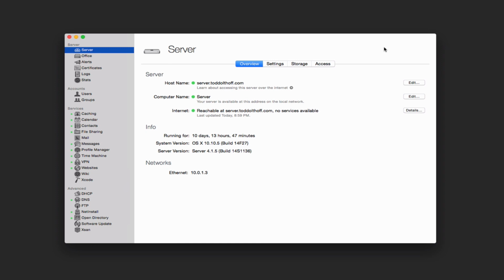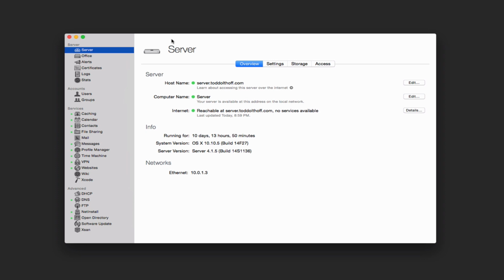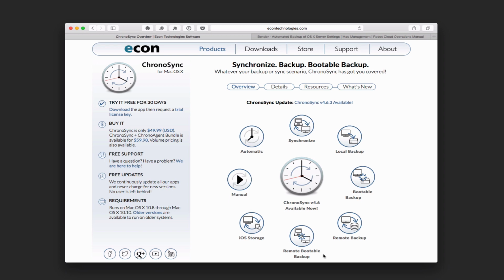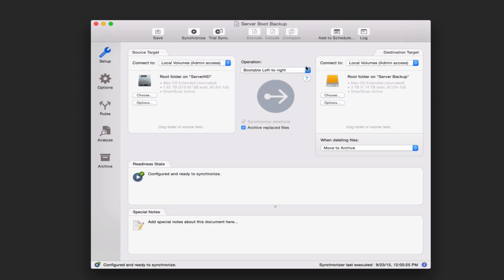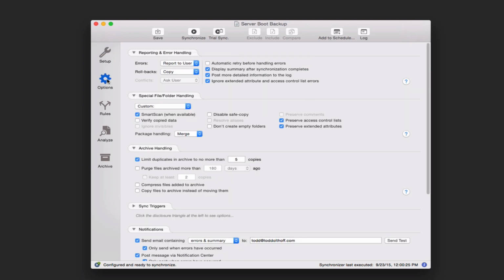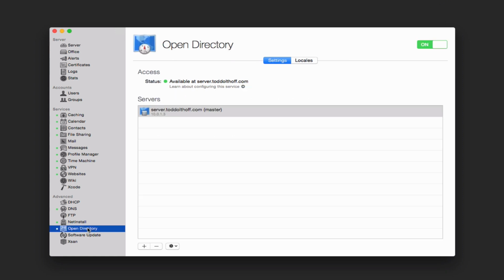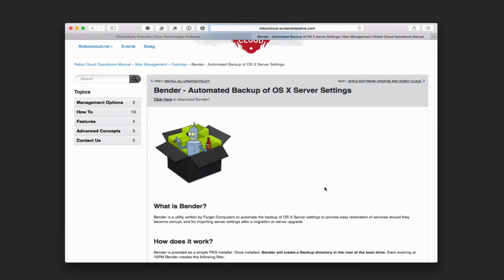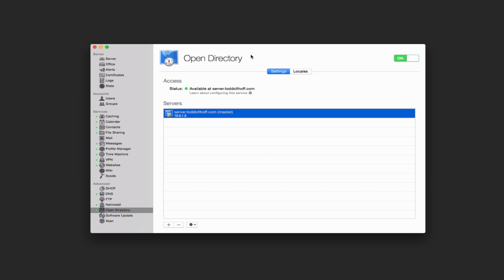El Capitan Server 5 Part 1: Preparing to Upgrade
In this screencast tutorial I cover the steps to take to prepare yourself for the OS X Server 5 upgrade. Apple has already released version 5 on the Mac App Store and has made this version to run on both 10.10 Yosemite and 10.11 El Capitan. So for the first time we have an OS X version independent server software.

In this screencast I cover your back up strategy including taking a look at time machine, a bootable clone using Cronosync, archiving your Open Directory and using Bender to back up all of your server files.

Also if you find this screencast helpful, please like, favorite and share it so others on the internet will find it.

Thanks for all your encouragement and support!